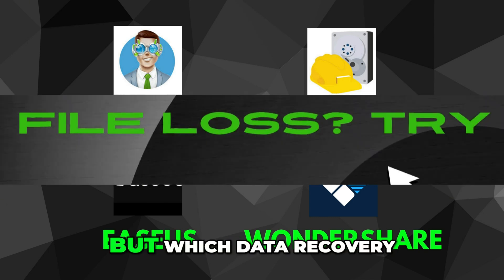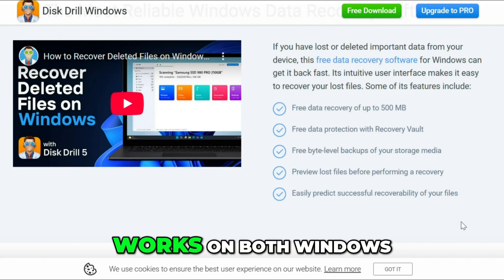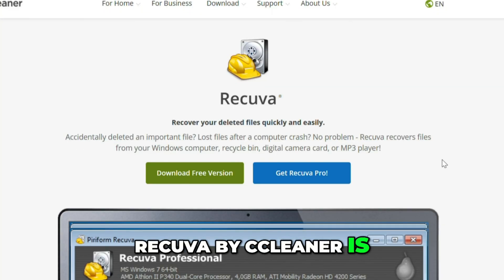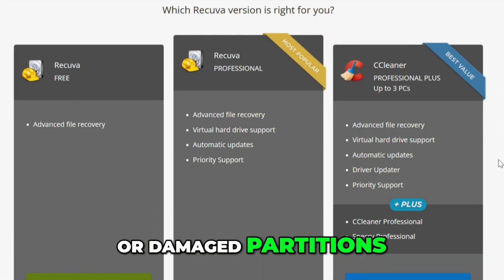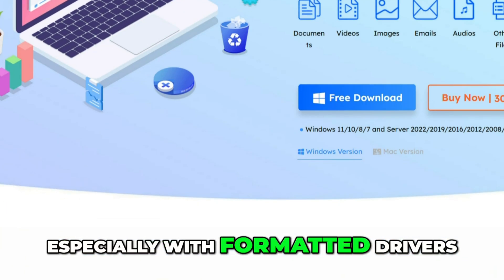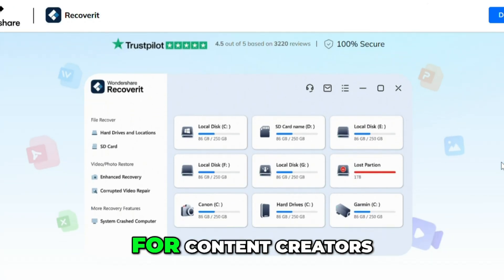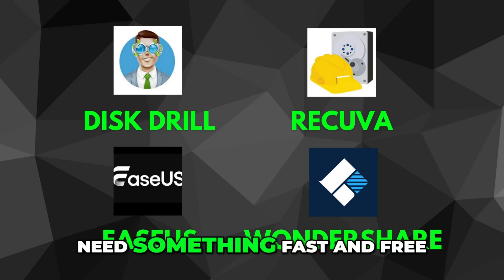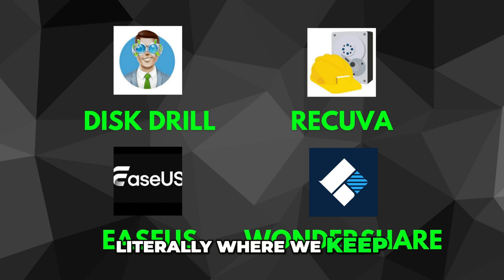Disk Drill vs Recuva vs Easeus vs Wondershare | (2025) Which Is The BEST Data Recovery Tool For You?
Lost files? Corrupted drives? In this full 2025 comparison, we put Disk Drill, Recuva, EaseUS Data Recovery, and Wondershare Recoverit head-to-head to find out which tool truly delivers when your data is on the line.

In this video, you’ll learn:
✅ Which software has the best success rate for recovering deleted files
✅ Speed, ease of use, and supported file systems (NTFS, FAT32, exFAT, etc.)
✅ Free vs paid features — what you actually get
✅ Real-world test results: USB, HDD, SSD, and SD card recovery
✅ Our verdict: Which one is worth your time (and money) in 2025?

Whether you're a student, business user, or everyday computer user, this guide will help you choose the right data recovery tool to get your files back quickly and securely.

💾 Recover smarter. Save time. Avoid data loss disasters.